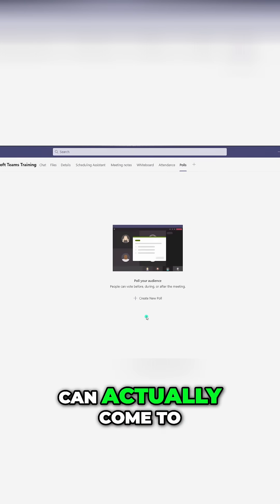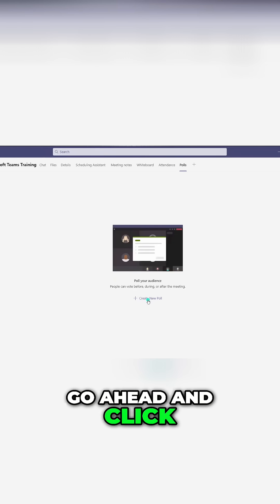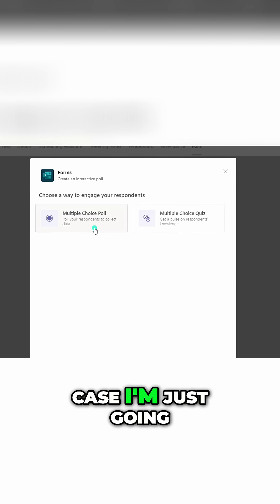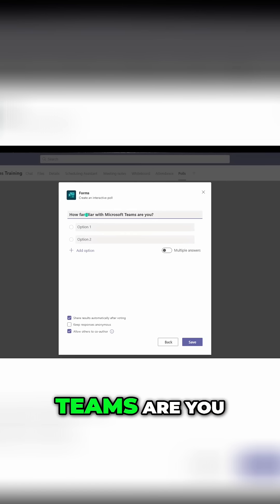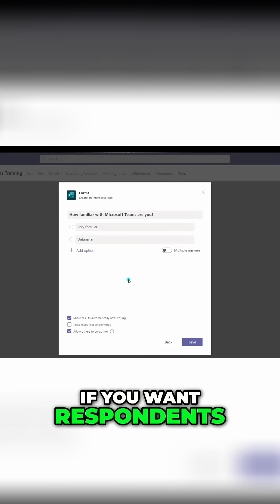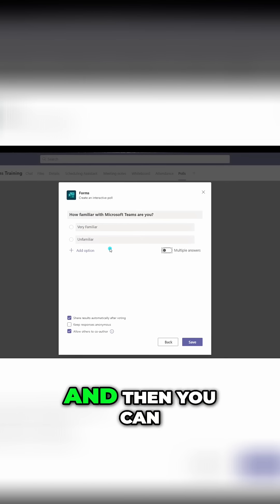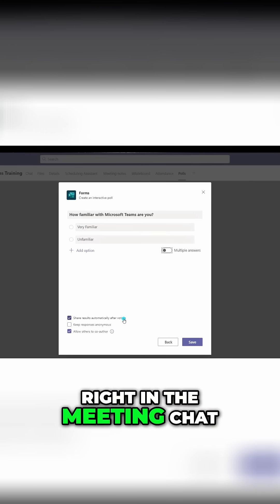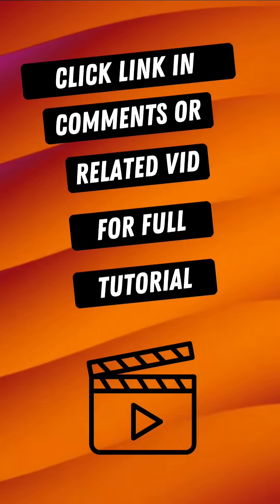MS Teams Tip: Create Poll Before Meeting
Want to collect feedback early? Here’s how to create poll before Teams meeting. Super quick walkthrough!
📌 microsoft teams create poll before meeting